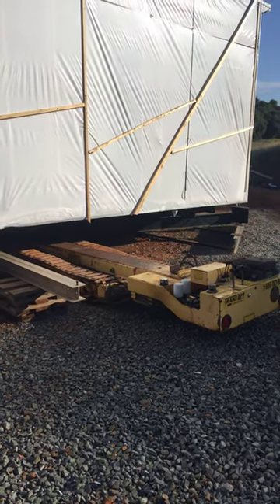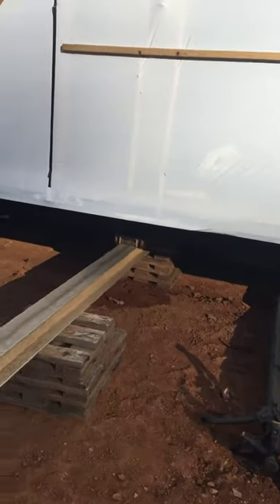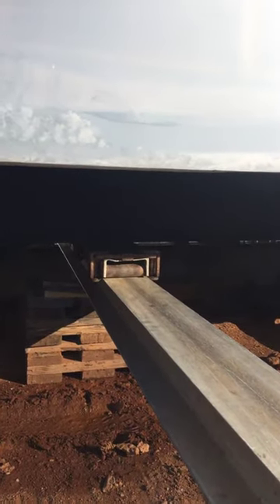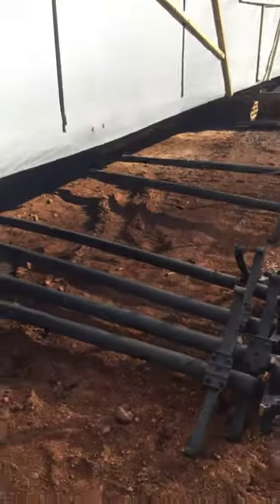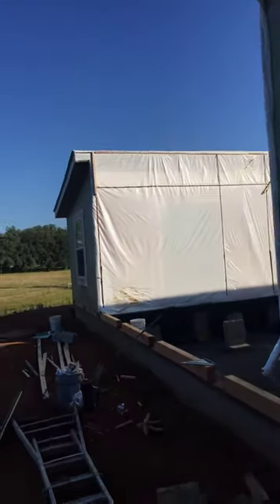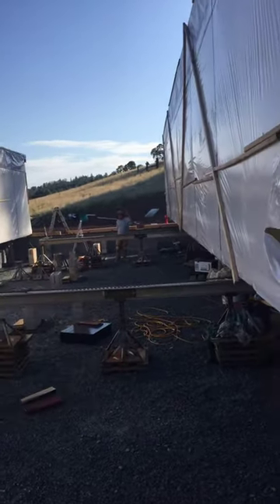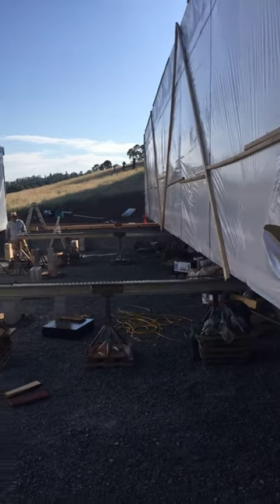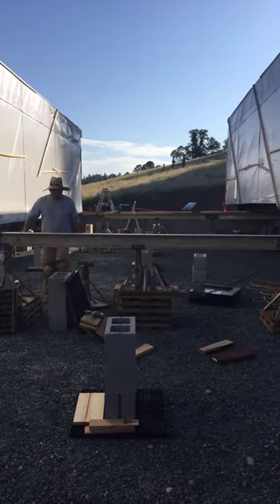6-30-19 Mobile Home Set Up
Rolling Middle Section Over Concrete Foundatio